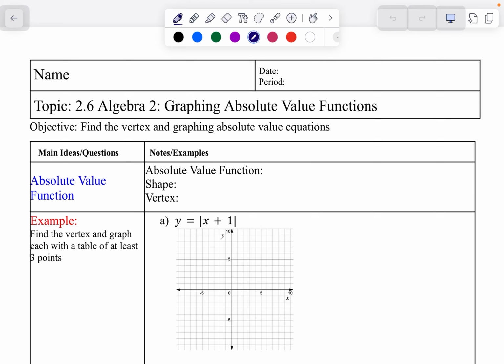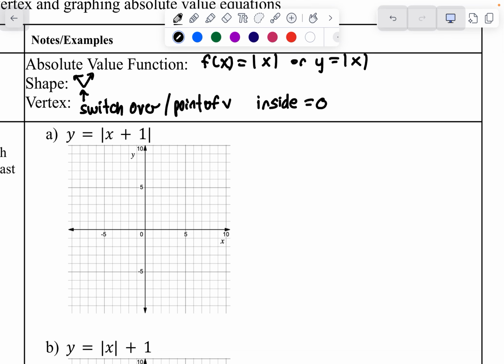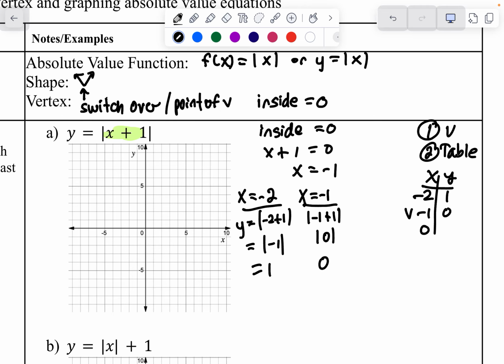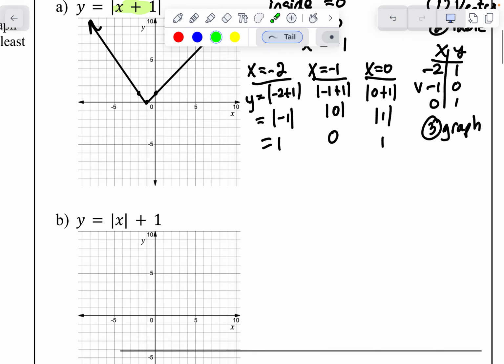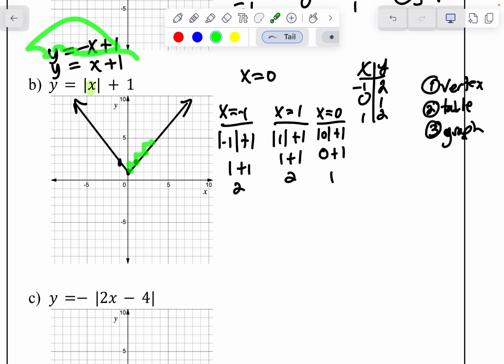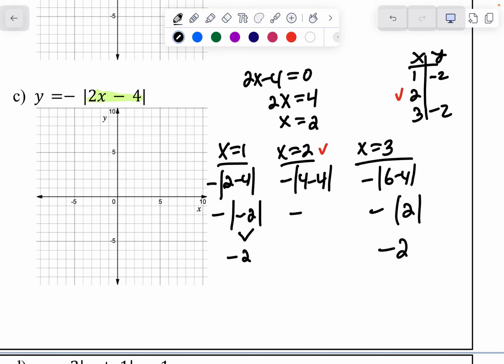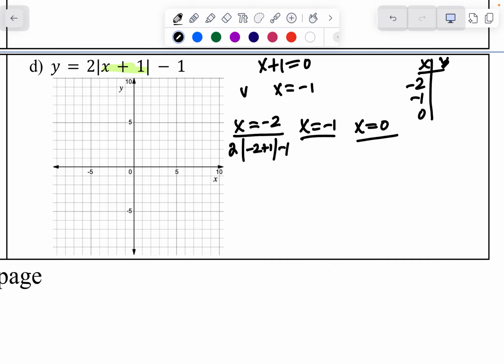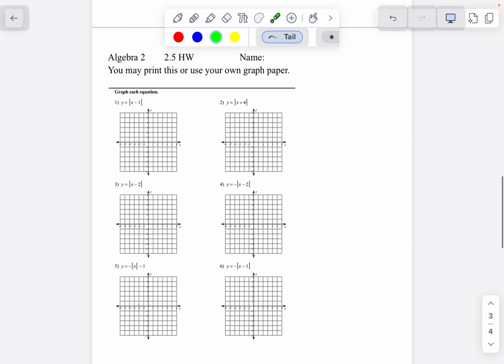2.6 Graphs of Absolute Value Functions Algebra 2